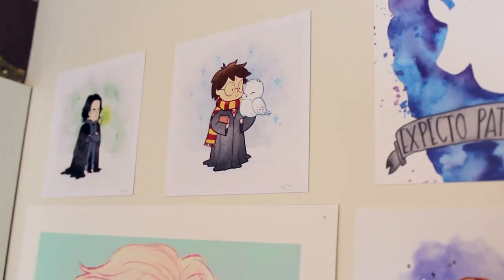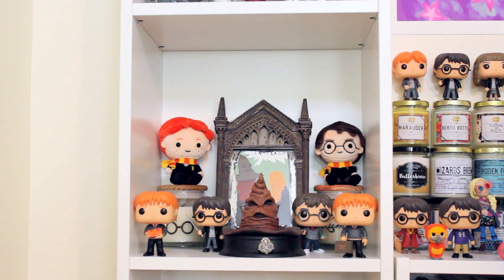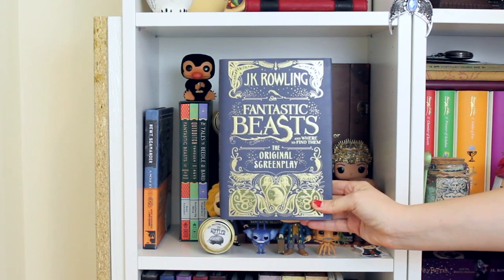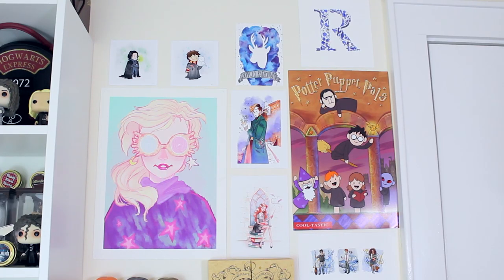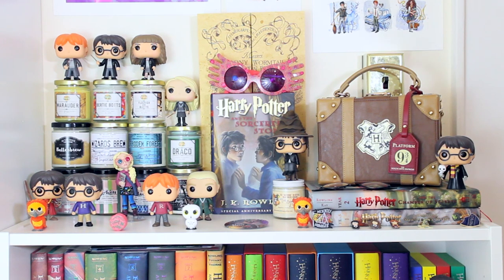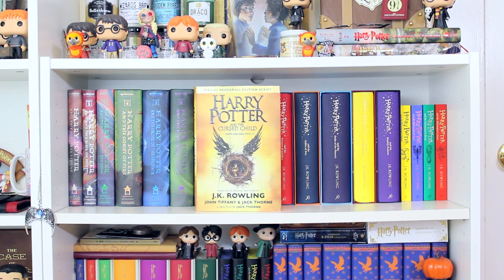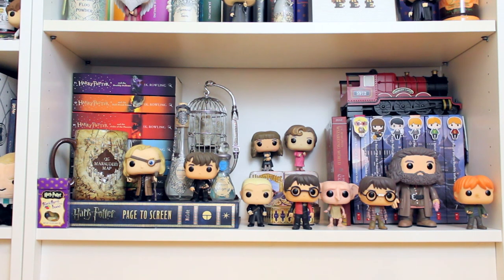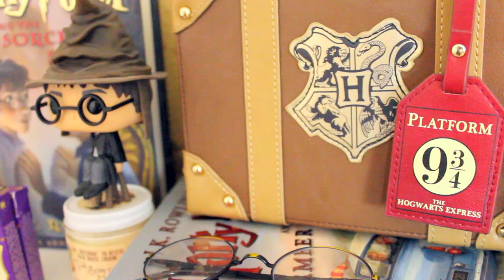Bookshelf Tour - Harry Potter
Follow my editor & DP! (Andrew Gallagher)